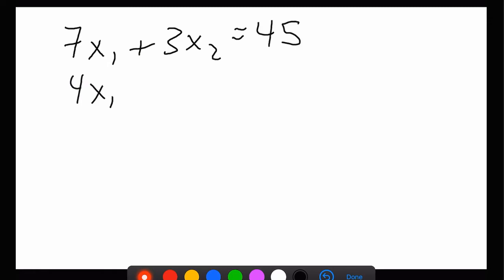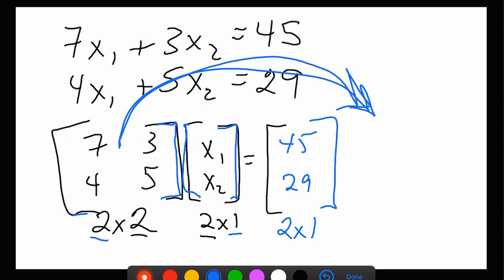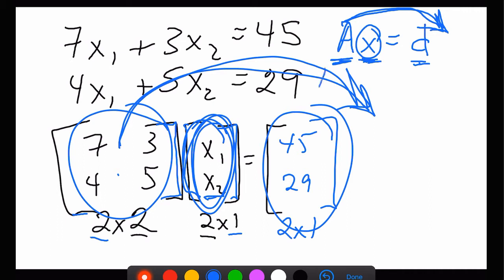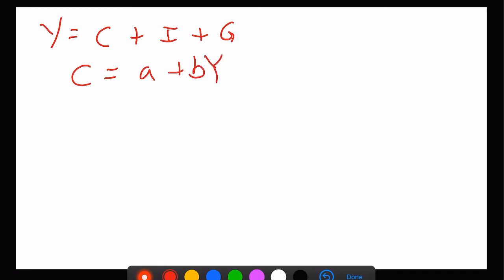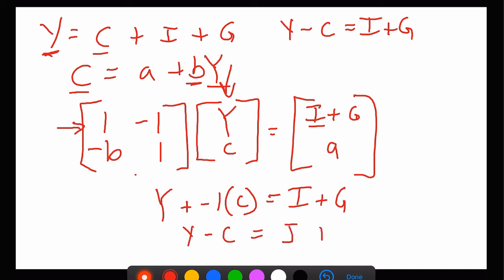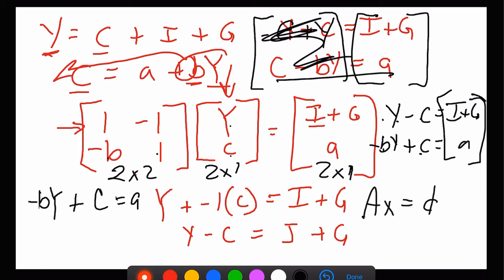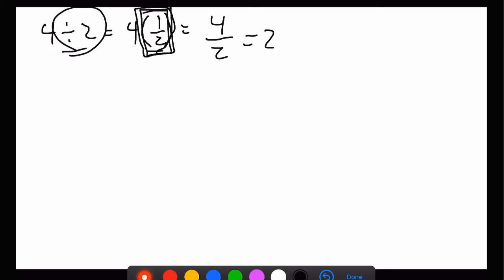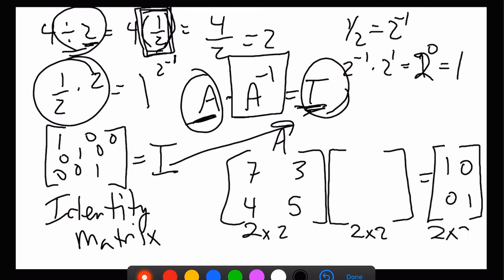440 04 03